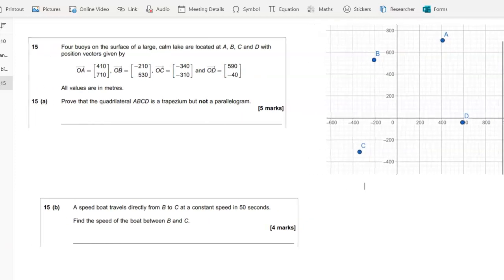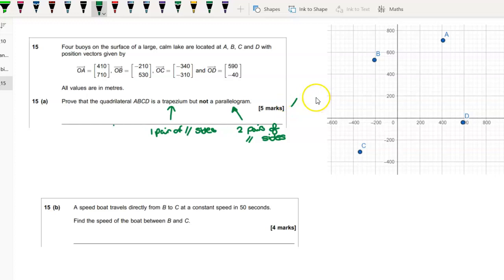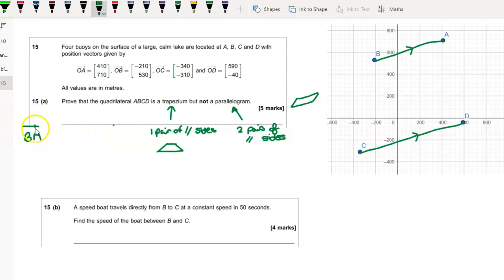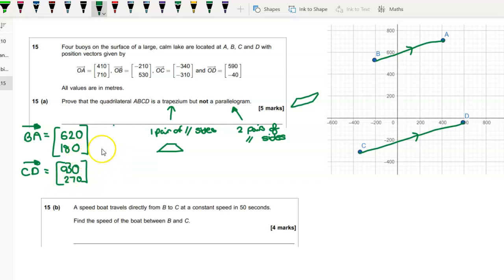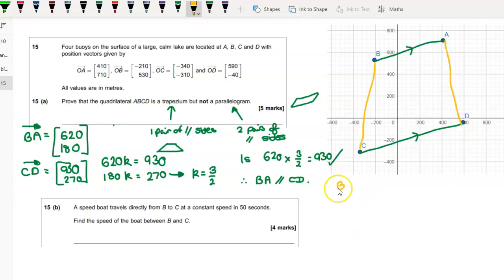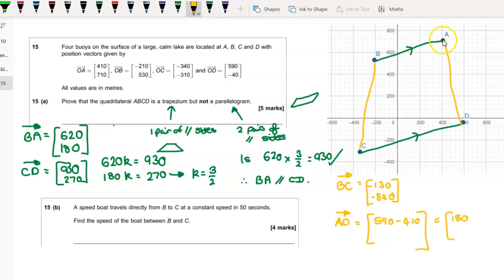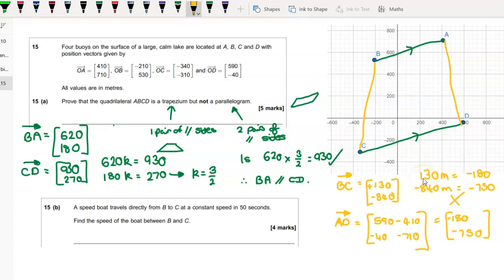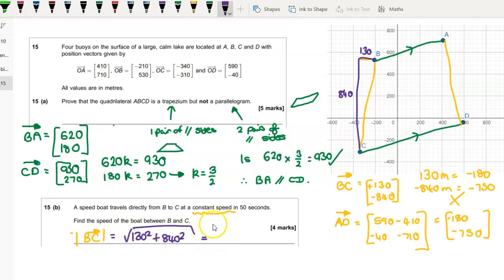Jun 2019 P2 Q15 AQA 7357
01:00 Four Buoys are on the surface of a smooth, calm lake